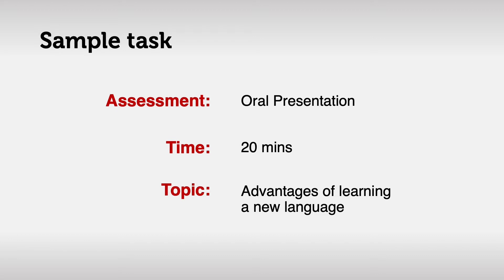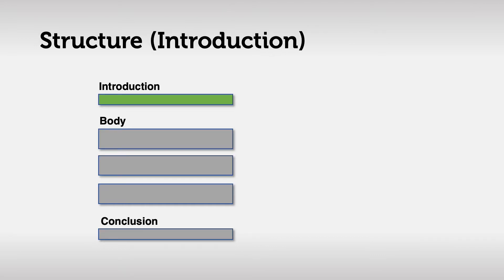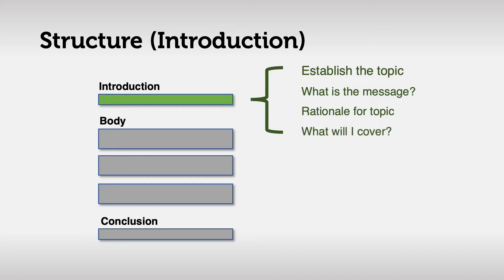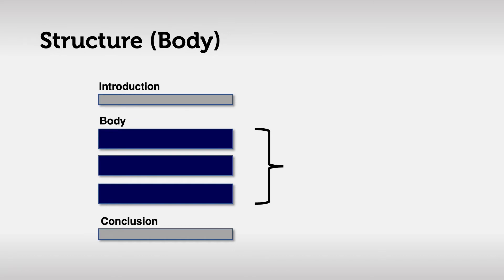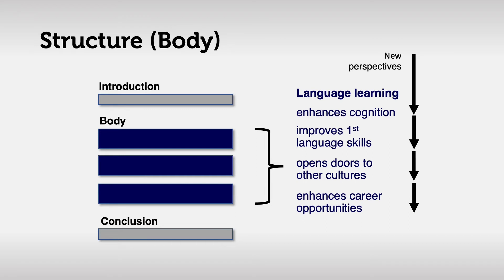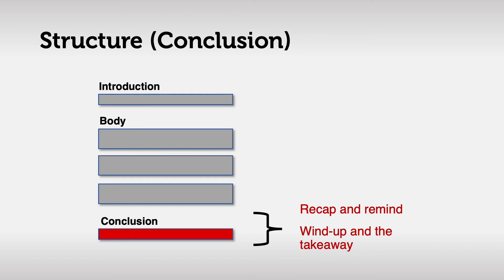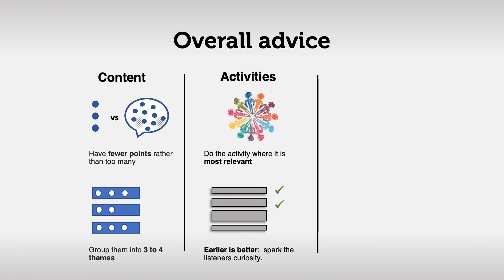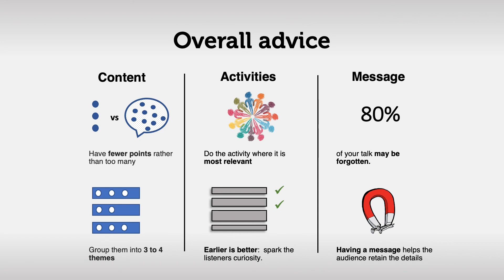Oral presentations: A sample structure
Structure in writing an essay or a paragraph is incredibly important so that it is easy for your reader to follow. This is no less important in an oral presentation.
Part 2 of the Oral presentations series.